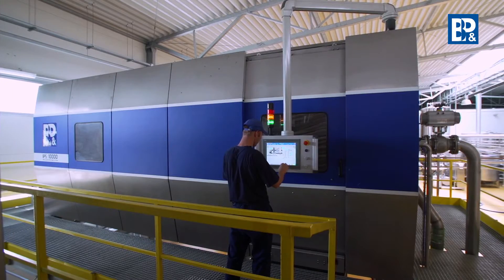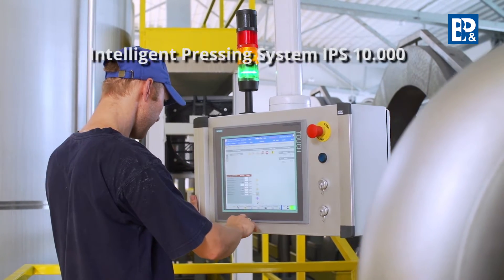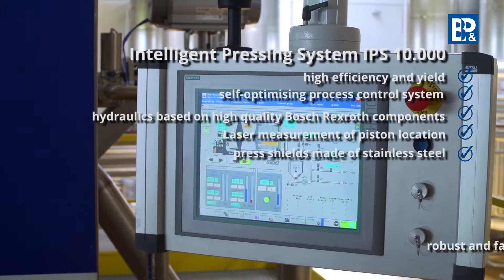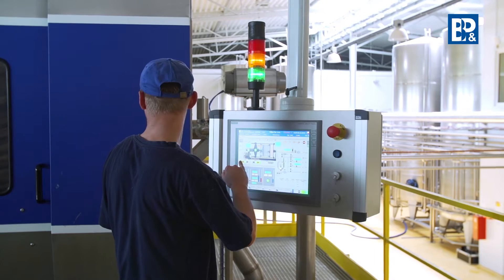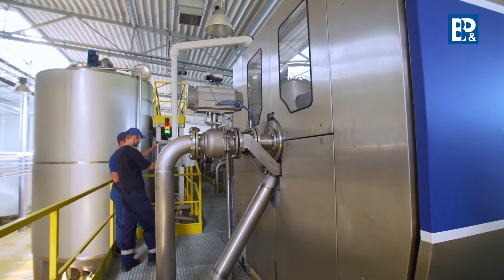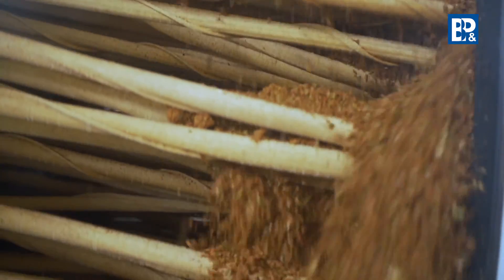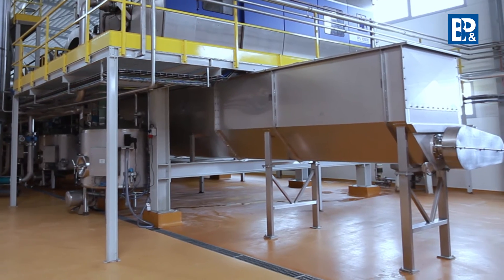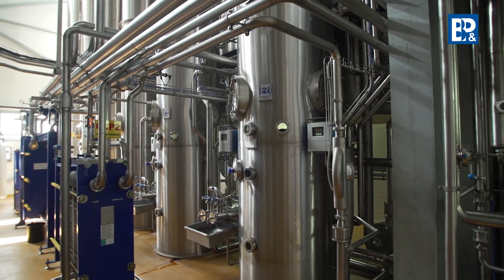How It's Made? Apple juice | Episode 3. Juice yielding on IPS 10.000 press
Enjoy the third of eight video demonstration of the production process of apple juice and machines used in it.

Episode 3. Juice yielding on a IPS 10.000 press
After milling, enzyme preparations adding and heating, fruit pulp is transported to pulp tanks where it will be taken for pressing.

A correctly performed pressing stage guarantees maximum yield of juice from raw material.

IPS 10.000 press manufactured in Poland with Swiss quality by B&P Engineering
- with correctly enzymed pulp from fresh fruit - ensures efficiency from 8 to 12t/h and yield exceeding 90%.
IPS 10.000 press is characteristic for:
- high efficiency and yield
- self-optimising process control system
- hydraulics based on high quality Bosch Rexroth components
- Laser measurement of piston location
- press shields made of stainless steel
 - robust and failproof structure
- optimal relation of price and quality

An extrusion process starts with pre-filling. Pulp is pumped to a closed cylinder, filling up the pressure chamber space. It is a fully automated process owing to the self-optimising press control system, which determines the level of product extrusion at each process stage.

After completing the press filling-up cycle, pressing takes place. Piston presses the pulp and juice flows out through filtering elements to both juice chambers encased in the resistance board and press-down board. Then, the piston retracts, while the cylinder is rotating, thus, the entire pulp is carefully loosened. This phase is repeated in cycles and each piston feed is a few millimetres longer than the previous one.

Constant cylinder rotation during pressing cycles and expanding ensures the most advantageous loosening of the pulp pressed, thus guaranteeing maximum pressing efficiency.

IPS 10000 press enables extraction in one operating cycle through their watering and additional pressing. Pressing cycle is completed. Coat is opened and pressings are discharged. Pressings reach a screw feeder which transports them to their storage site.
 Closed system guarantees the process hygiene without juice losses as well as a simple and automated washing process.

Juice pressed in the press flows down to intermediate tanks.

Next production process stage is pasteurisation and dearomatisation in the evaporation station.